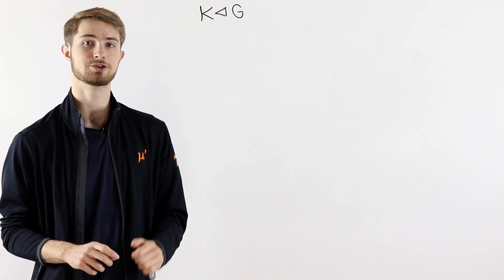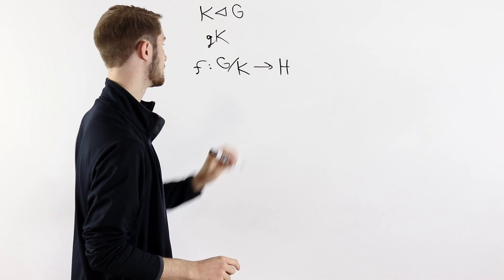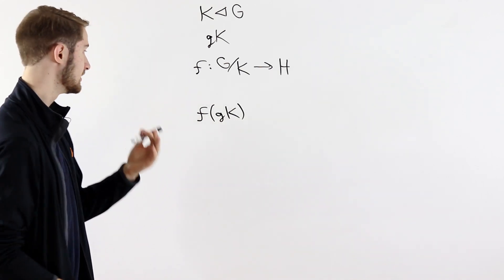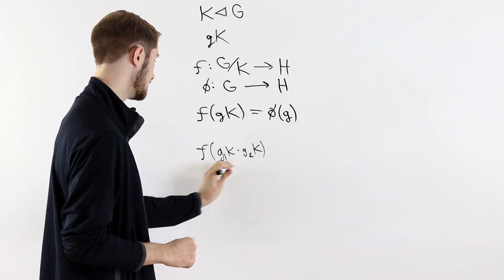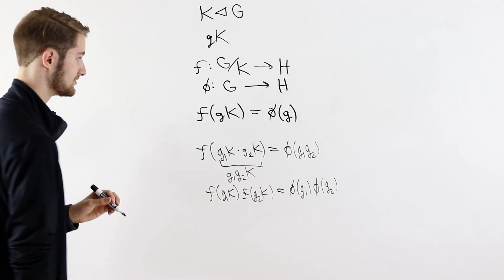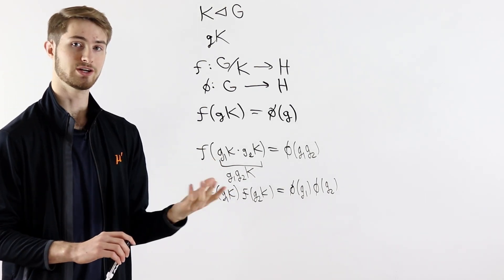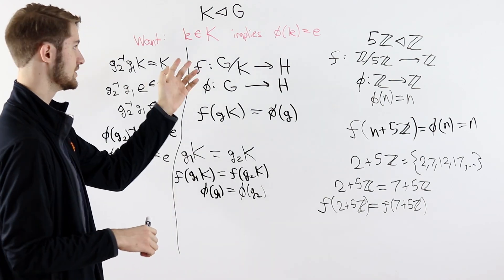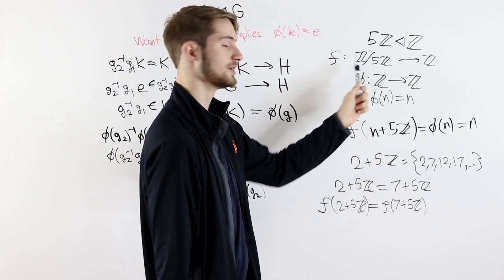How to Define Homomorphisms on Quotient Groups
One way to define a function on a quotient group is to define it in terms of the coset representatives. However, this approach runs into problems of well-definedness. This video explains how we can address that problem.

0:00 Problem Introduction
5:42 Solution
10:34 Non-example: Integers mod 5
11:13 Example: Alternating Group